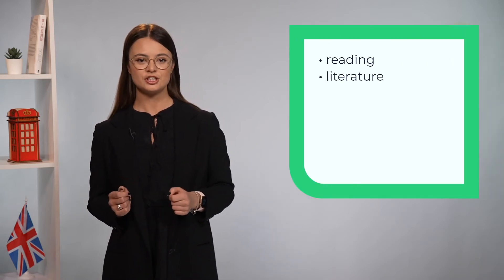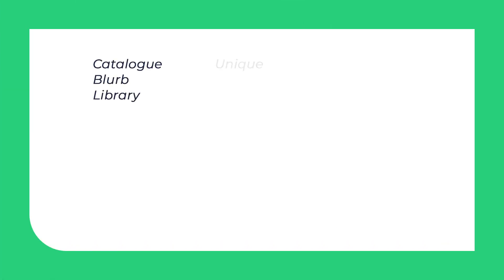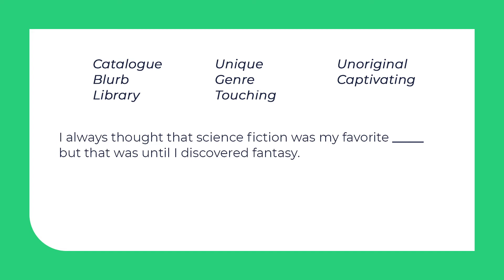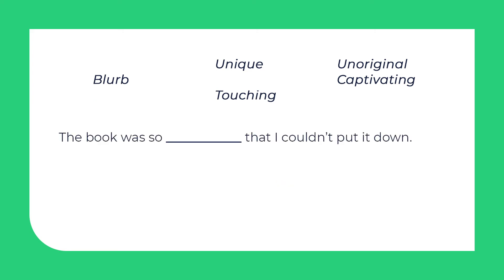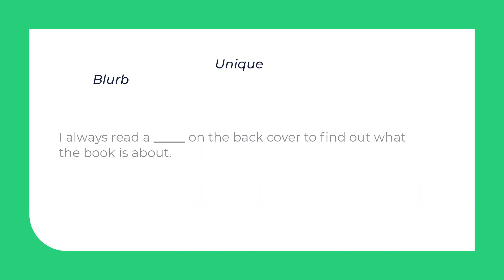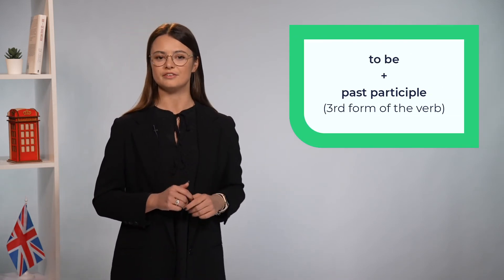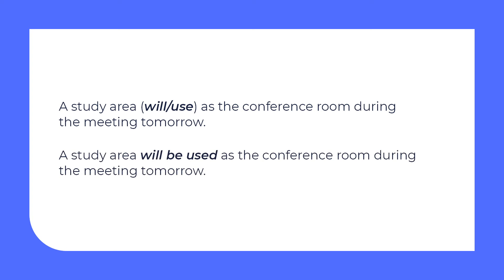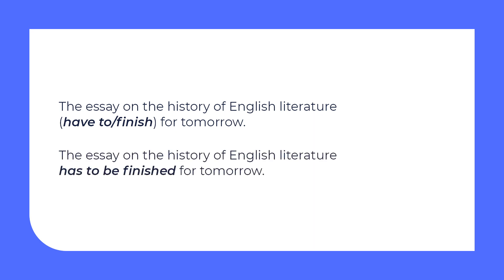8 клас. Англійська мова. Literature and reading. Summative lesson